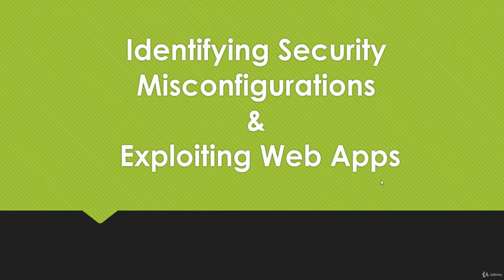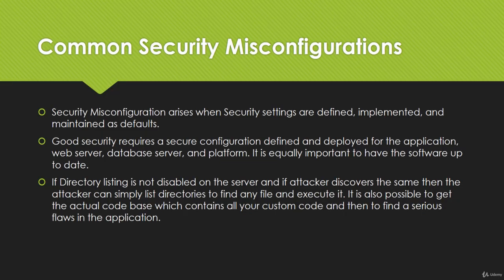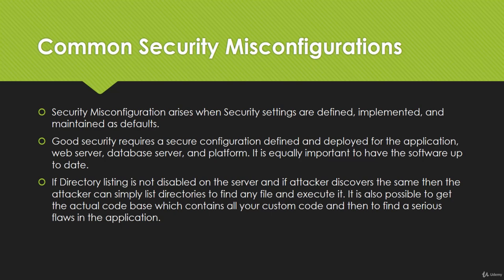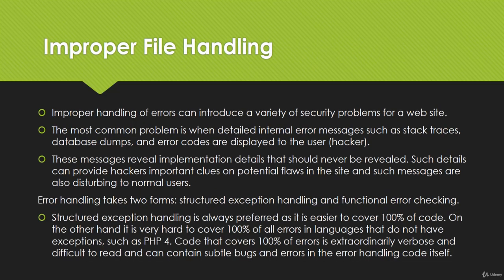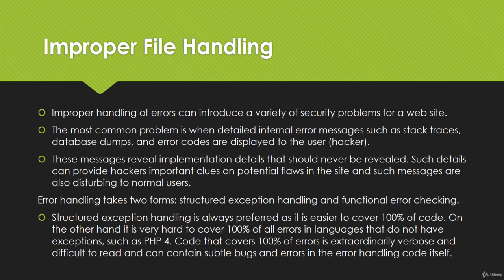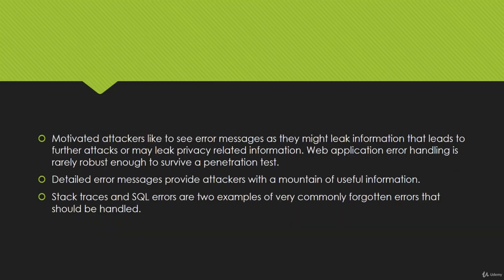Security Misconfiguration: How to Hunt & Exploit for Bug Bounties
Security misconfigurations are one of the most common vulnerabilities in bug bounty programs. In this video, we’ll cover how to identify and exploit these misconfigurations, common mistakes made by developers, and real-world examples of successful bug bounty findings. Learn practical techniques to improve your bug hunting skills and maximize your rewards!